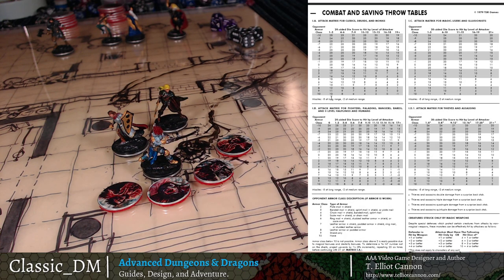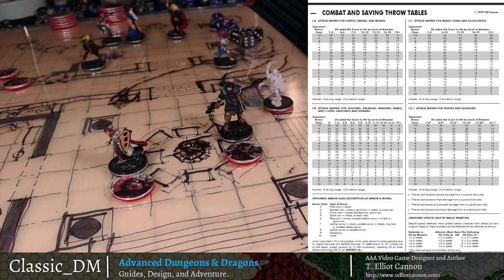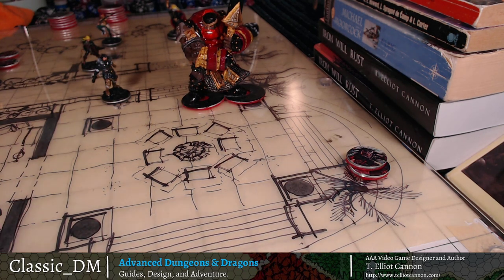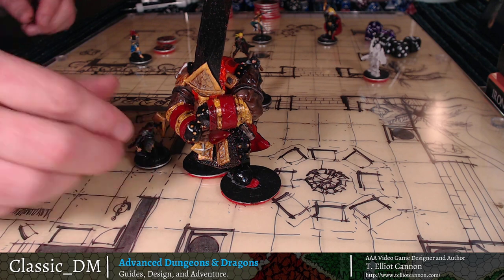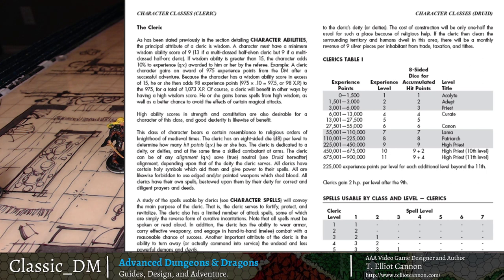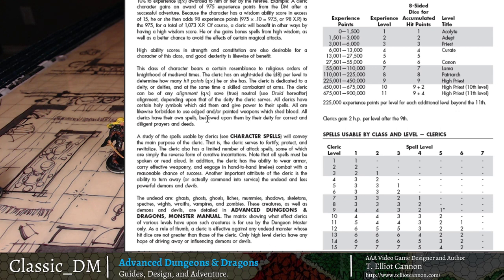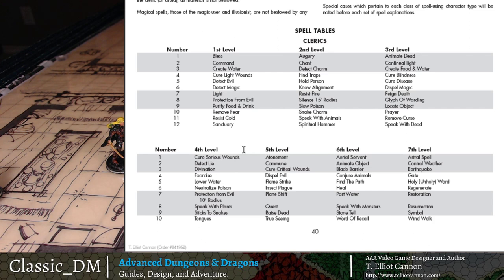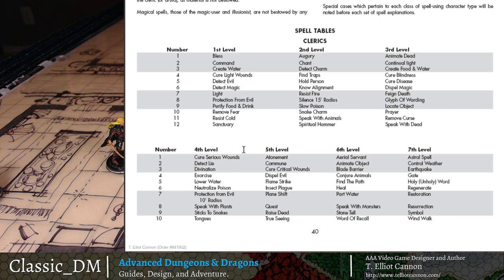AD&D - Cleric Positioning Guide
The Cleric in Advanced Dungeons & Dragons is a high Armor Class, tough, capable front line fighter and a tactical part of any melee encounter. Don't sit back thinking your job is to cast Augury, Bless, or Spiritual Hammer. Get up front and crush face in support of your Fighters and Paladins.

Show your support for my videos.

Ambient tracks by Sword Coast Soundscapes. Please pay him a visit and check out his incredible library of ambient compositions and tracks perfect for gaming!